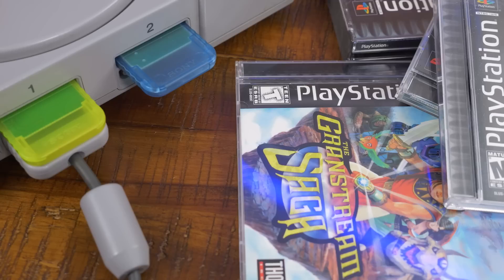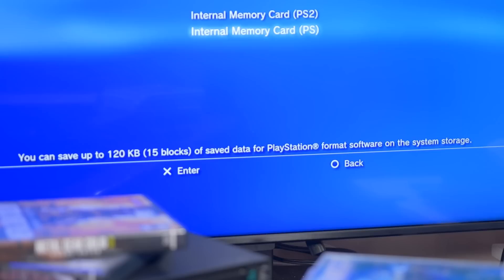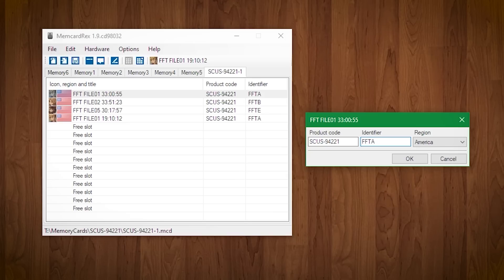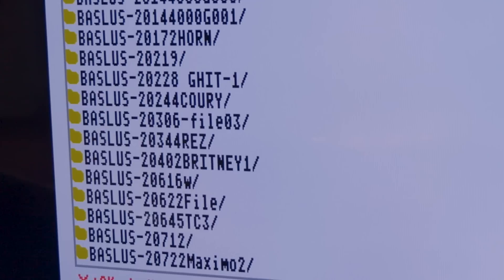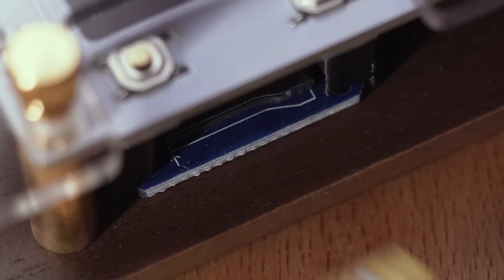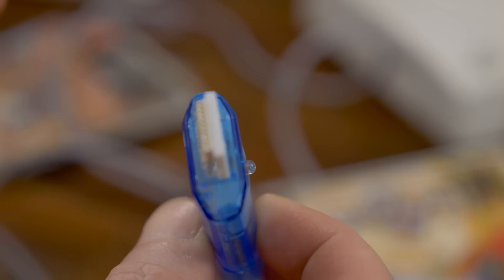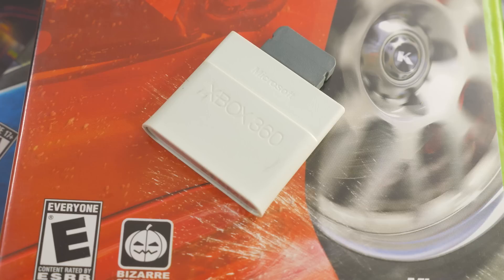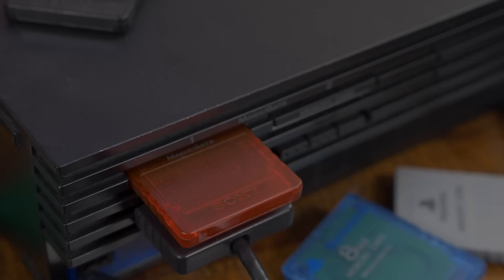Memory Card Save File Preservation - PS1, PS2, N64, Dreamcast, Xbox, & GameCube / MY LIFE IN GAMING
Coury returns to look at different ways to back up the save files on consoles that use external memory cards - PlayStation 1, PlayStation 2, Nintendo 64, Sega Dreamcast, original Xbox, and Nintendo GameCube!

♫ Theme Music♫

✔ Shipping ✔

❤ Social ❤

► Episode Chapters
00:00 - Intro
01:31 - PlayStation Overview
05:42 - PlayStation 3 Memory Card Reader
08:30 - PlayStation 1 Memory Cards
16:16 - PlayStation 2 Memory Cards
20:53 - Nintendo64 Controller Pak
27:11 - Dreamcast VMU
32:44 - XBox Memory Unit
36:46 - XBox360 Memory Unit
37:30 - GameCube Memory Card 59, 251, 1019